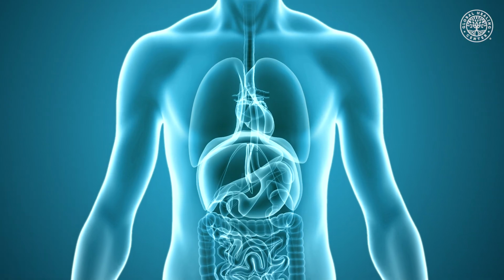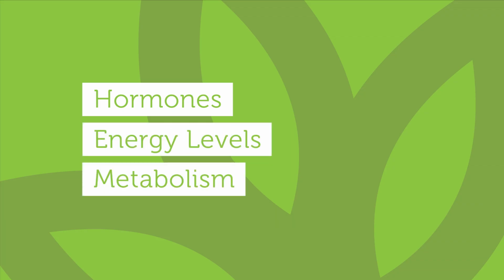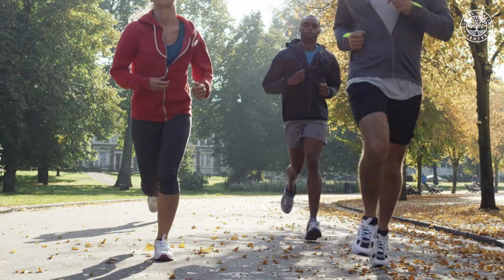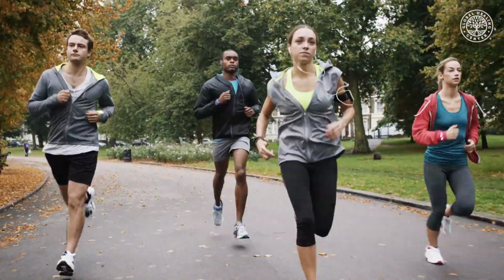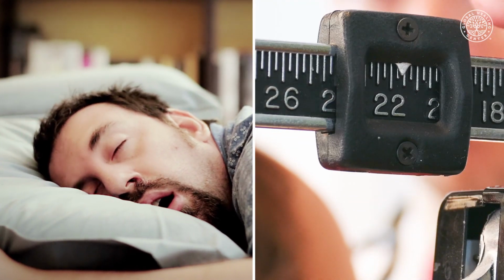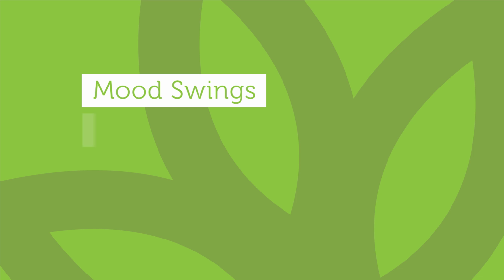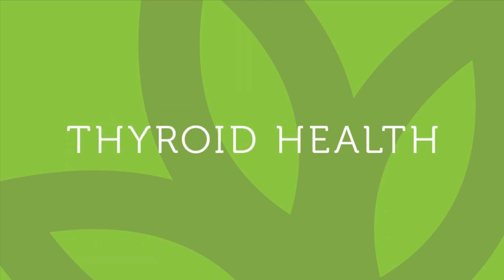The Thyroid Health Kit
The Thyroid Health Kit is our premium combination of essential nutrients to help promote normal thyroid function. This convenient kit features Detoxadine (nascent iodine), Selenium, and VeganSafe B-12 to support processes such as energy production, metabolism, and hormone regulation.